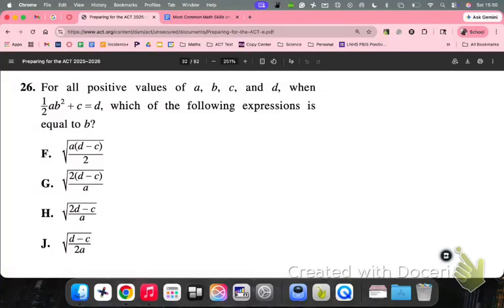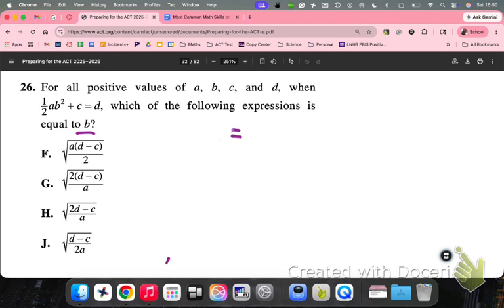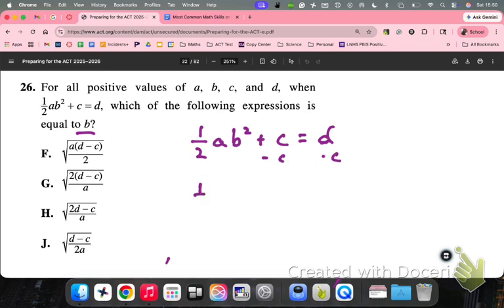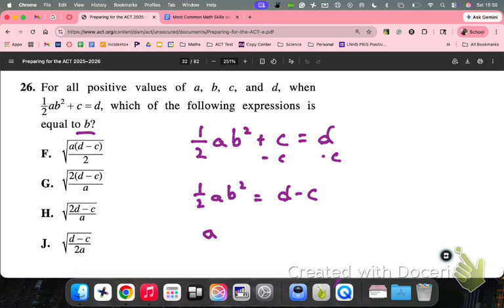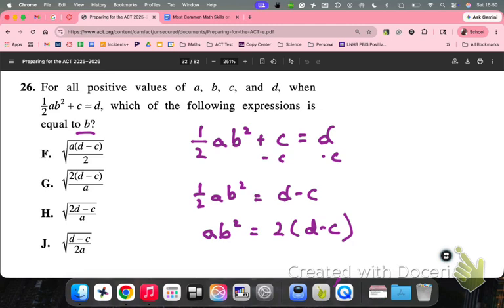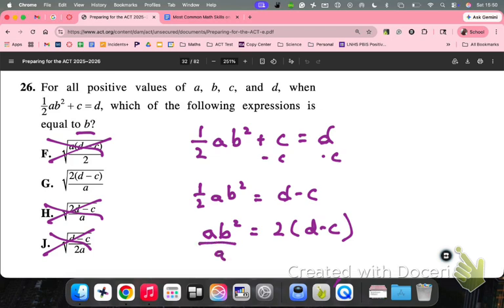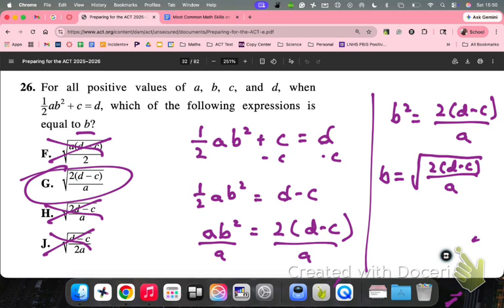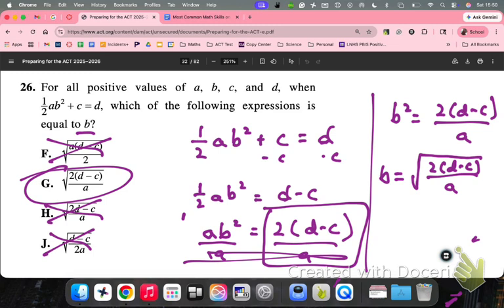Preparing for the ACT 2025-2026 - Practice Test 1 - Question 26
Algebra - Solving Equations